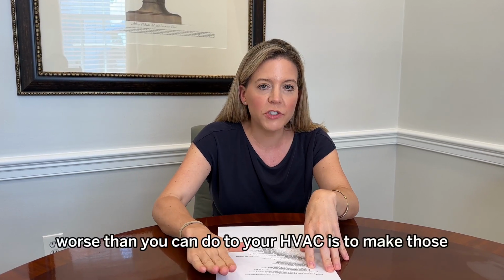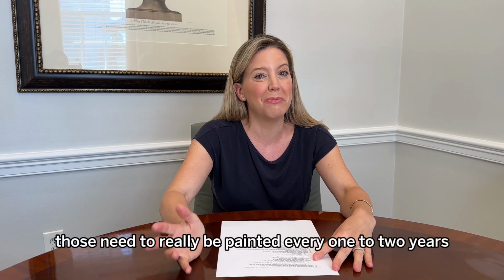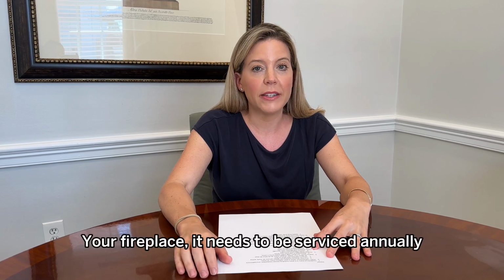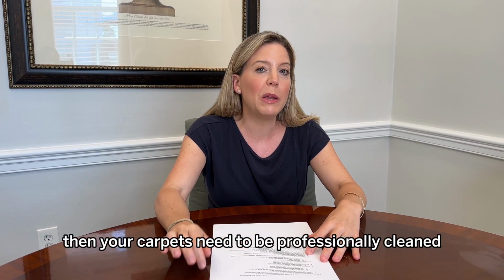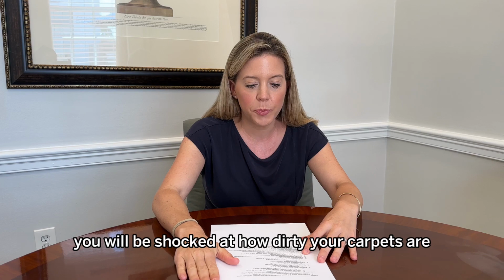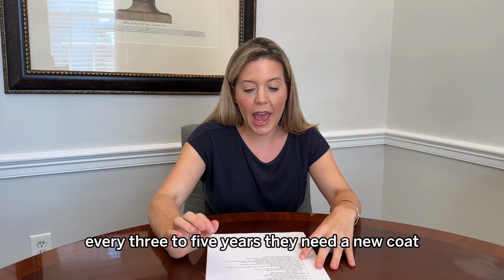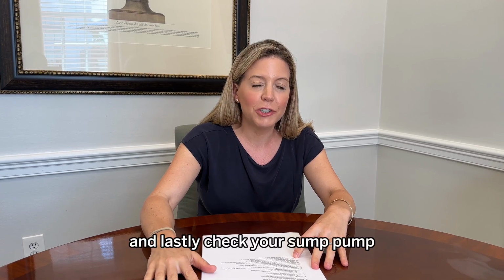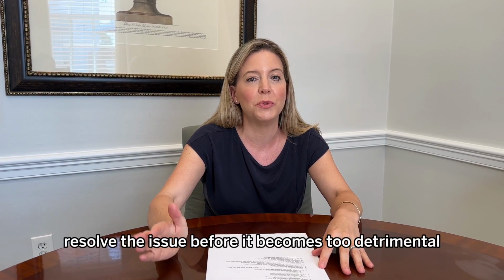Interior Home Maintenance Tips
15 interior home maintenance tips and suggestions to maintain your home.

1. Caulk/Grout every 2-3 years including kitchen backsplash and bathrooms
2. HVAC maintenance- twice a year, replace every 15 years.
3. Interior Paint- 3-5 years, high traffic areas every 2 years
4. Change fridge filter every 6 months (Vacuum Refrigerator coils- annually)
5. Clean fireplace and chimney annually
6. Seal marble countertops every 6 months
7. Clean ceiling fans and light fixtures- every 6 months
8. Carpets cleaned annually
9. Quarterly- clean garbage disposal
10. Annually flush out hot water heater
11. Install smart home thermostats (2023 most popular home upgrade)
12. Clean drains in sinks, tubs, dishwasher- annually
13. Check for falling insulation in your attic. Replace where necessary
14. Hardwood floors- apply a new coat of finish every 3-5 years- aka maintenance coat (Sand and Refinish every 10-15 years years)
15. Check the sump pump and back up battery- every 6 months.
install a loud water alarm sensor